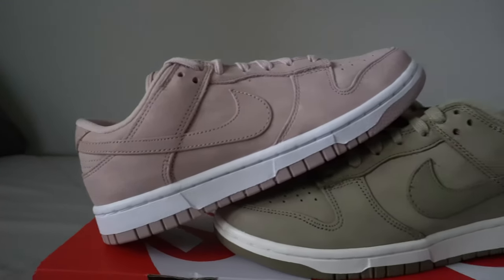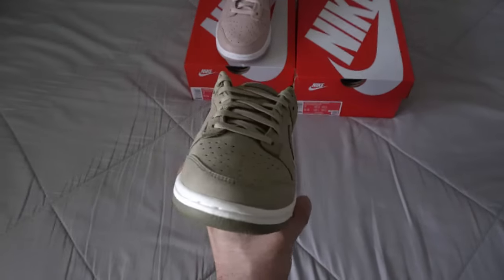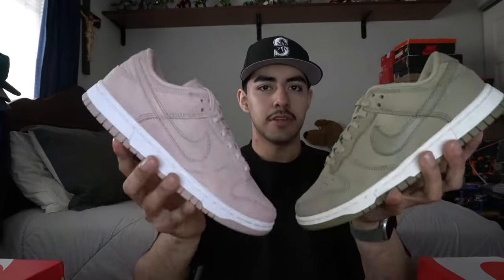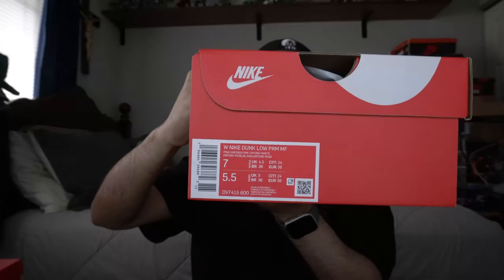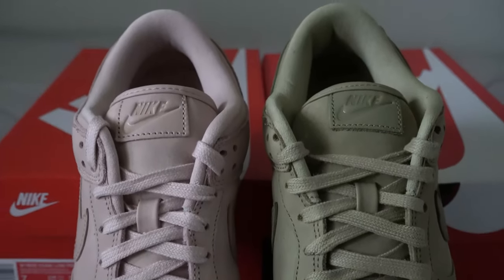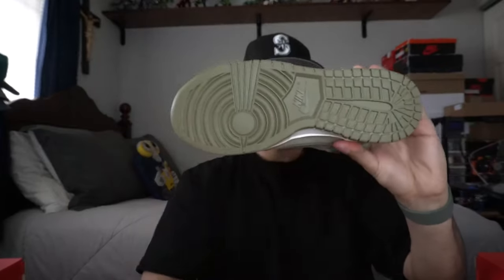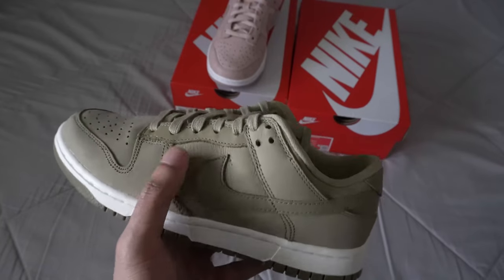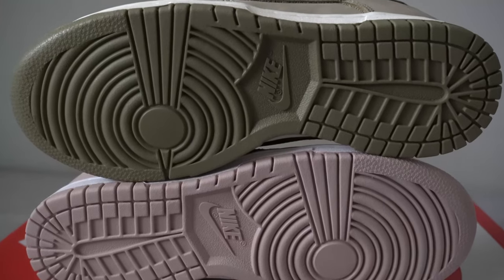BEST NIKE DUNKS FOR SPRING | DUNK LOW PINK OXFORD & NEUTRAL OLIVE REVIEW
I will be going over the Nike dunk low pink oxford and neutral olive.